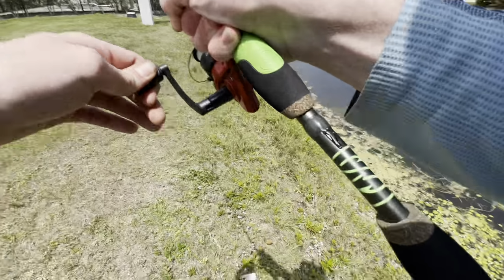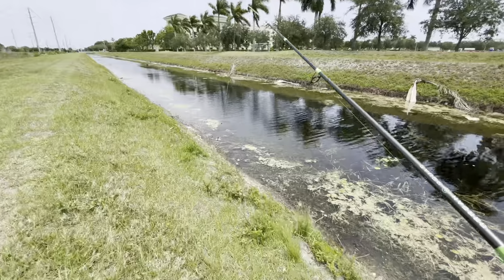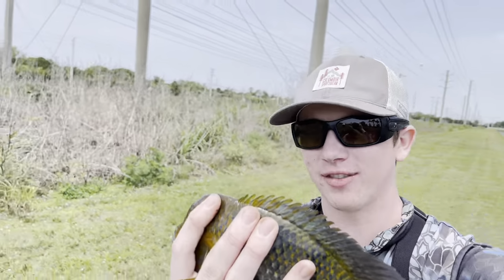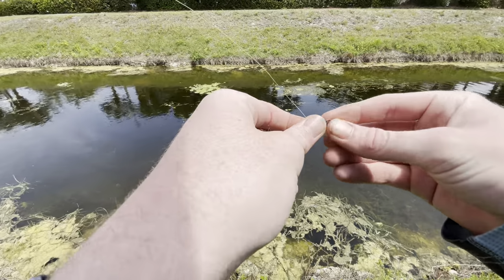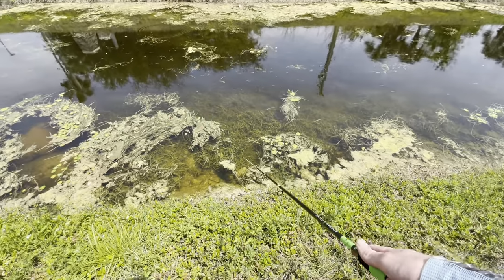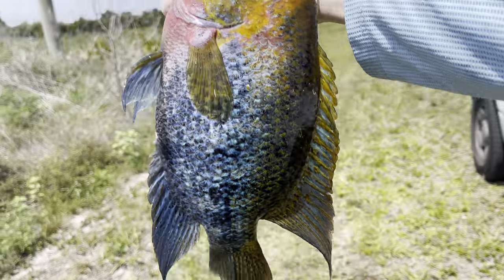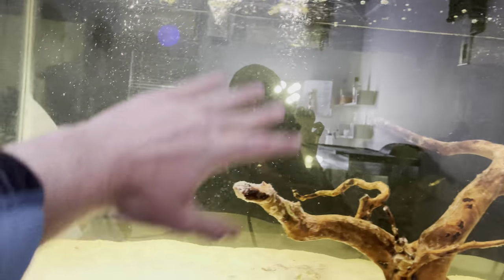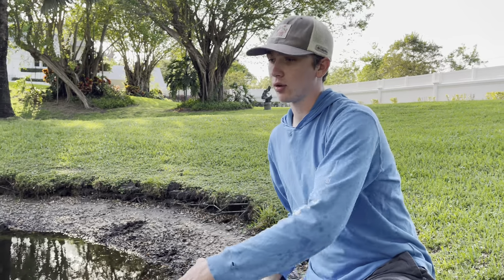CATCHING The MOST EXPENSIVE FISH in TINY CREEK!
In today's video, I catch an exotic species of invasive fish called Vieja cichlids! These fish have made their way into a small area in south Florida and have taken over the canals! I tried catching the most of these expensive fish as I could, and ended up taking the prettiest one home for my tank, and the rest I stocked into my pond!